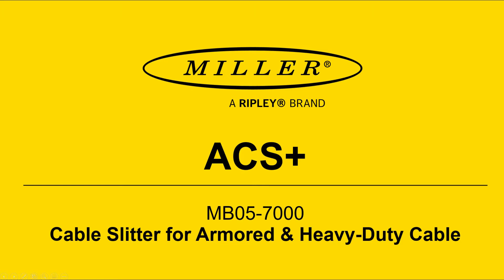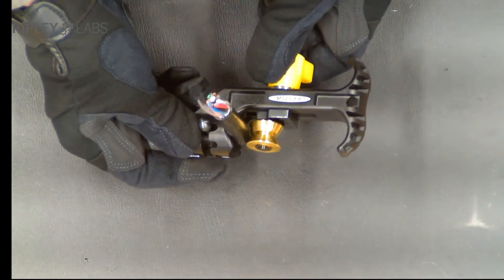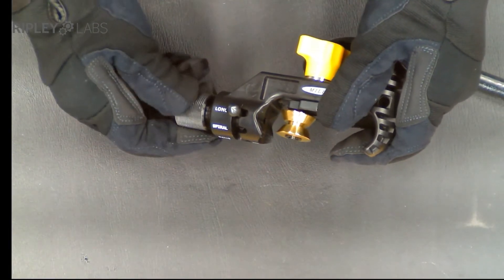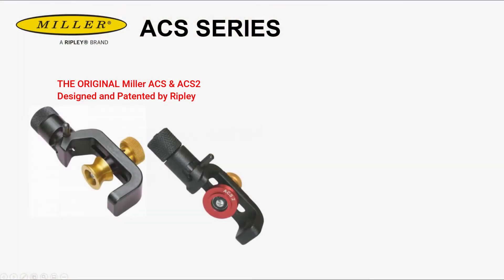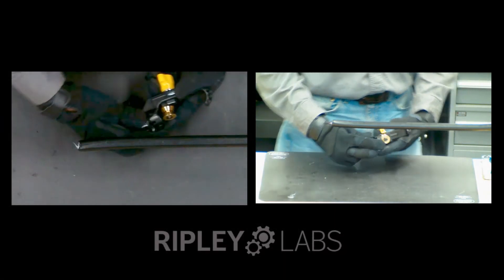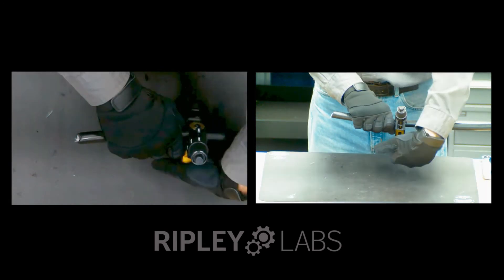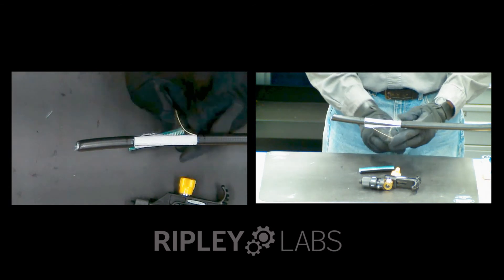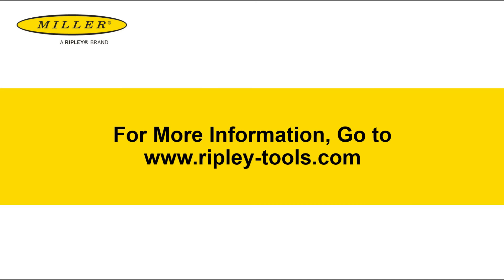Ripley Labs Demos: Miller® ACS+ Cable Slitter for Armored & Heavy-Duty Cable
Introducing the patent-pending Miller® ACS Plus – a professional-grade tool that has all the functionality of the trusted Miller® ACS and ACS-2, and then some! Designed for use on armored fiber feeder, central tube & stranded loose tube fiber optic cables, as well as various other non-fiber armored cables, the ACS Plus easily cuts through the polyethylene jacket and corrugated copper, steel or aluminum armor layer in one smooth step.